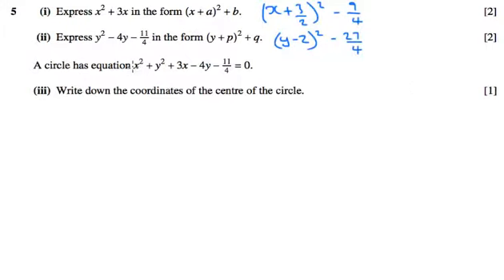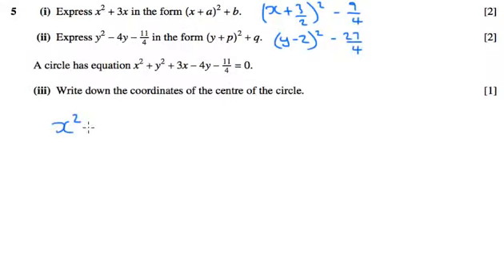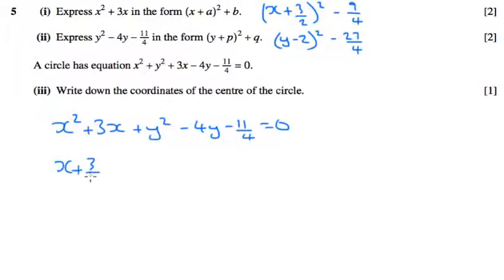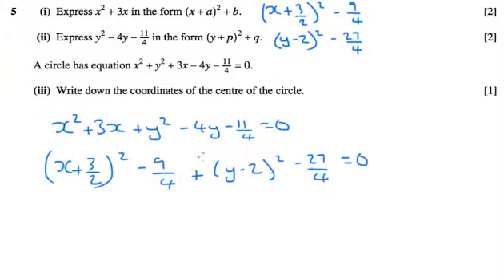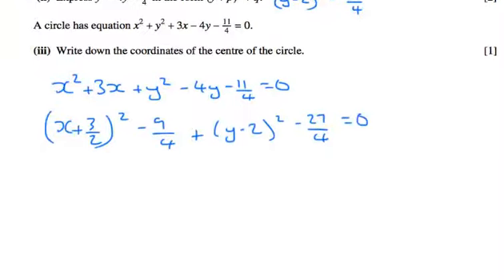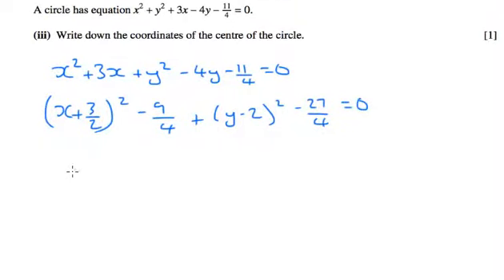AS Pure Maths - Circles OCR C1 January 2006 q5iii